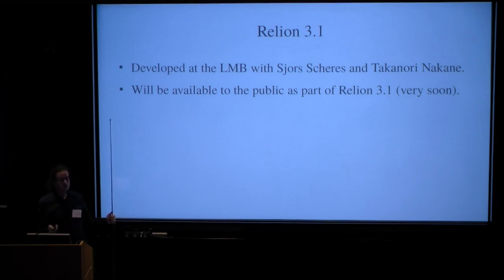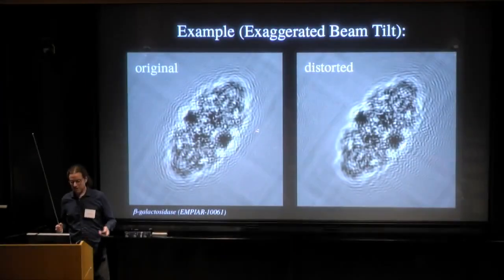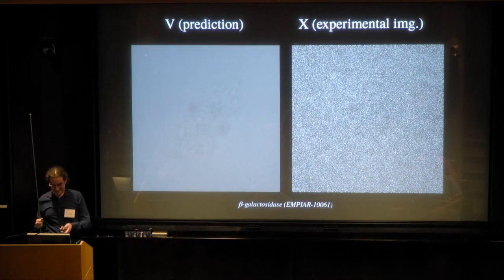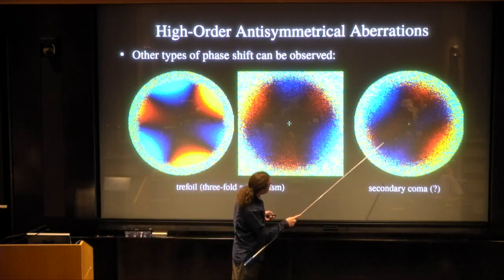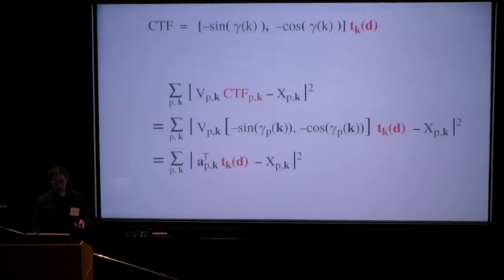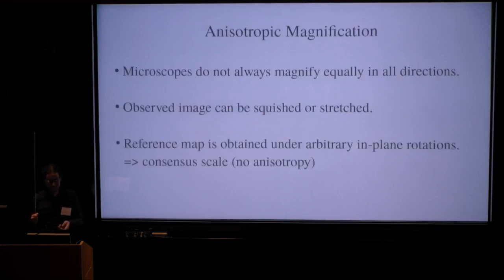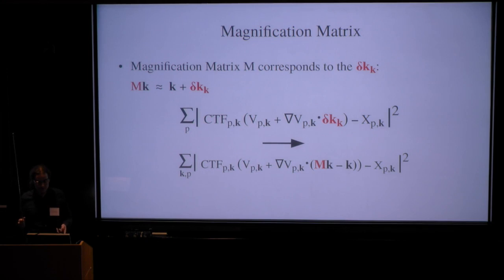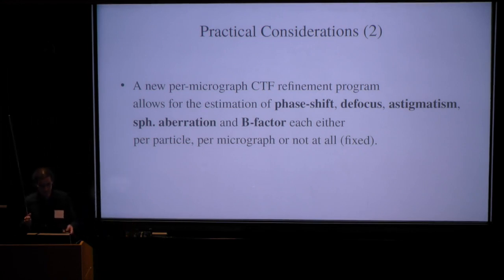Cryo EM Workshop - Jasenko Zivanov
More details August 9, 2019